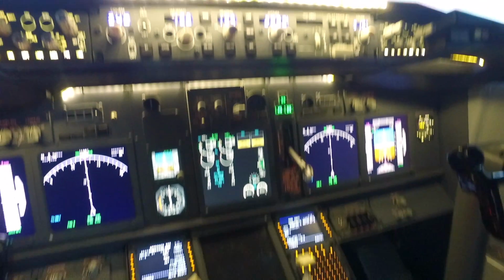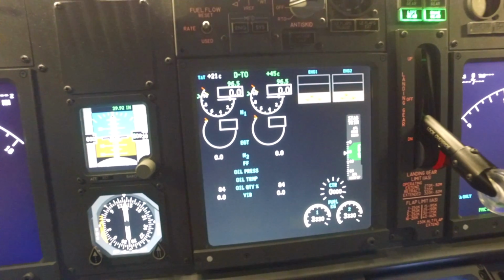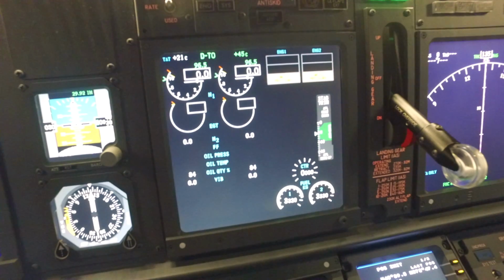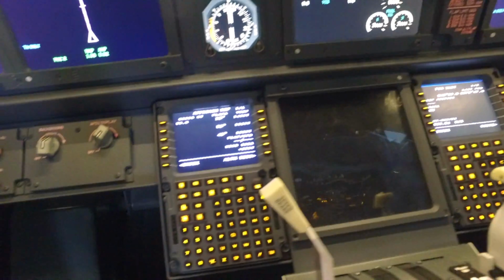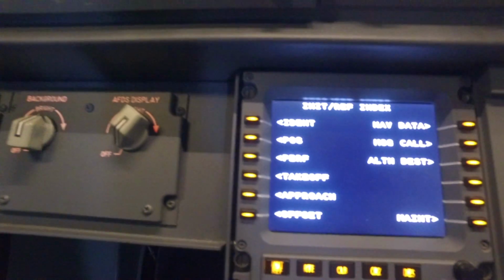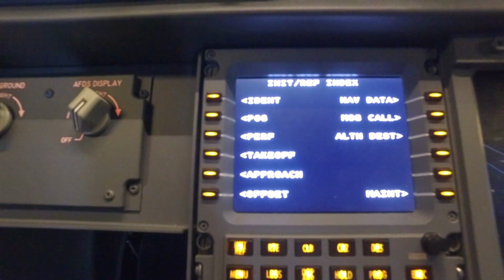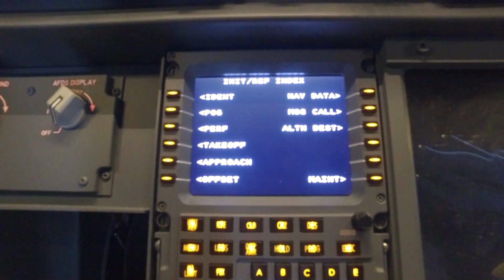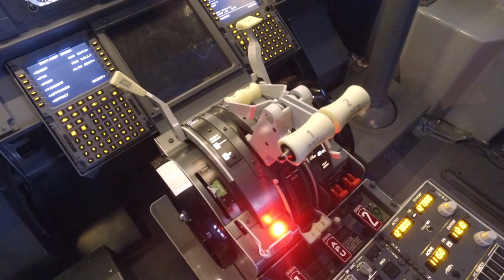737 Quick Tour!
Here is a "quick" tour of the 737 cockpit environment, the video covers the main sections of the cockpit and the layout however does not cover specifics! The 737 has been a flagship aircraft serving as a major aircraft for many airlines around the world! The video was taken out the 737 fixed based trainer that i work in, enjoy!

Cameras: DJI OSMO
Editing: IMOVIE